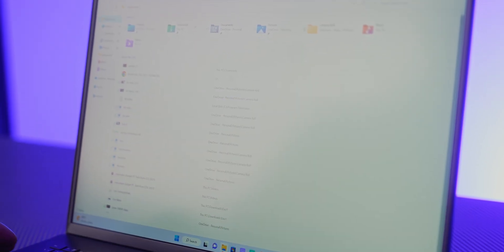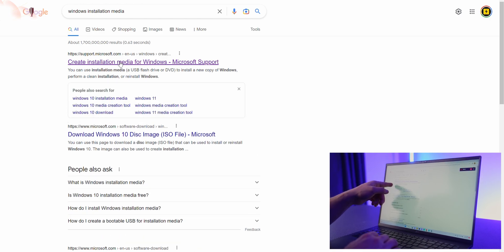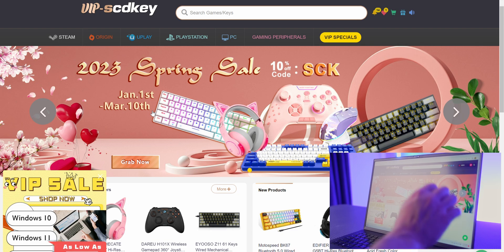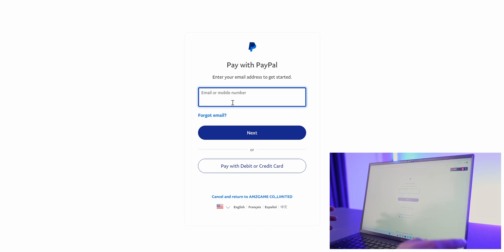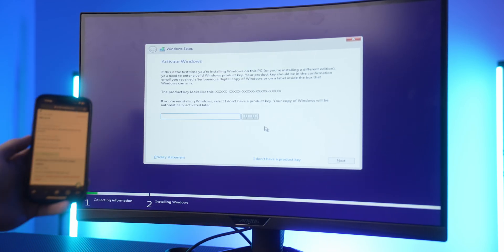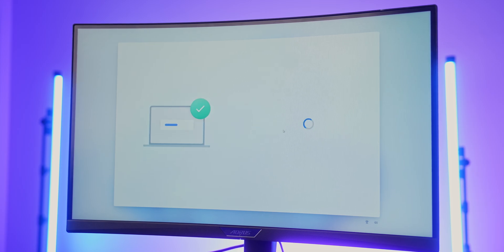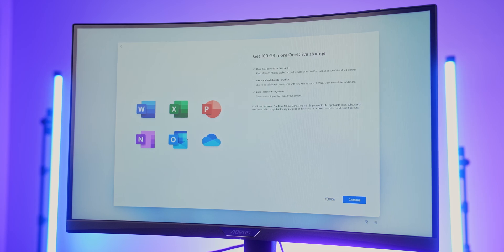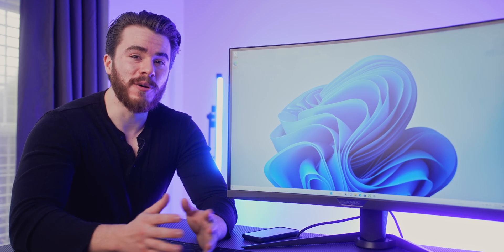How to Download, Install, and Activate Windows 10/11 on a NEW PC!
Here is a quick video tutorial on how to create a Windows media creation tool device from a USB flash drive, how to install Windows 10/11, and then how to activate Windows 10/11 all within a few minutes!

➡️ Go to here to create a Windows 10 or 11 installation media tool

0:00 - What you'll need
0:26 - Wipe your chosen USB flash drive
1:12 - Creating a Windows bootable media device
2:06 - Inexpensive Windows keys
3:03 - Preparing to boot your PC
3:56 - Installing Windows 10/11
6:12 - Thank you for watching!